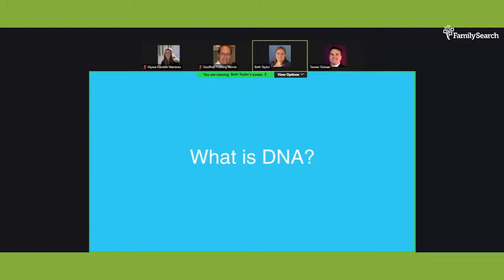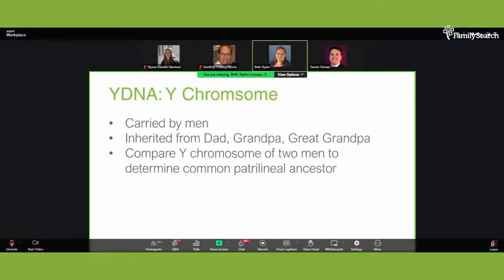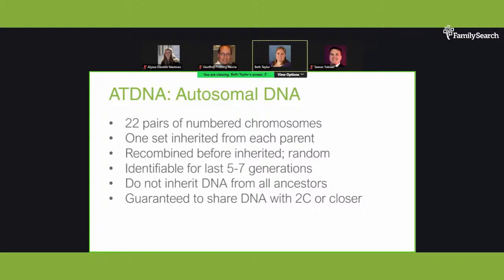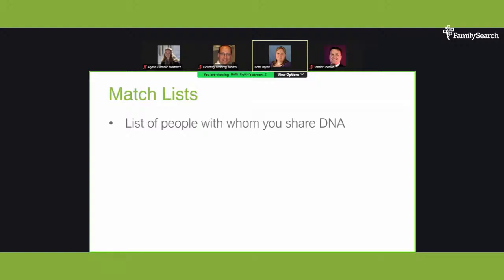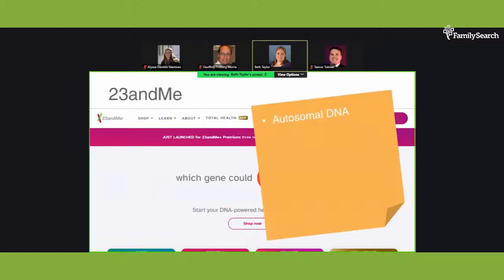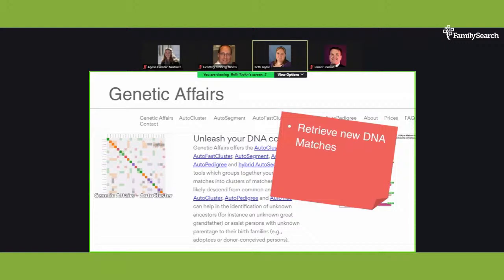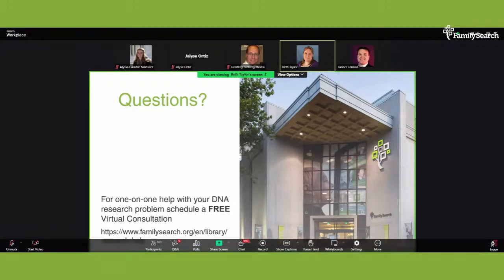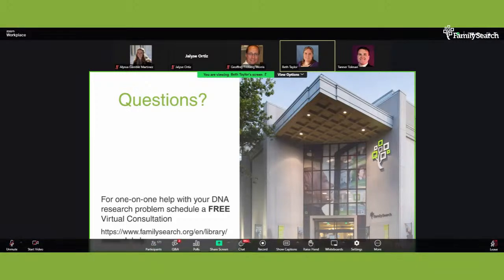DNA Basics: An Introduction to DNA and Genealogy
Have you heard your friends and fellow genealogists enthuse about DNA but don’t know what it’s all about? Wondering if a DNA test is right for you? Come learn about DNA, why it’s valuable, which tests you can take, and how it might be helpful in your genealogy research.